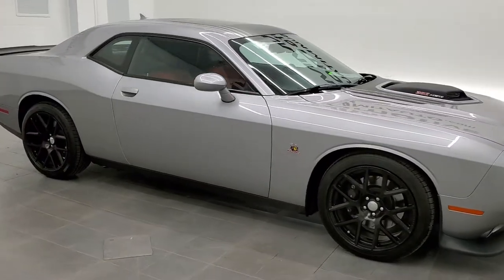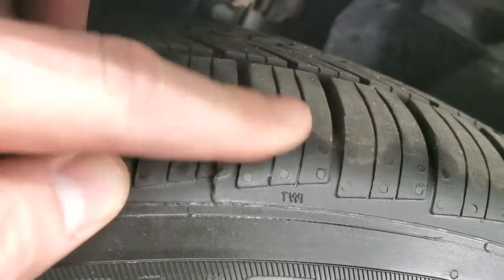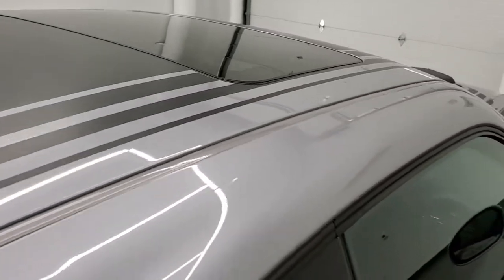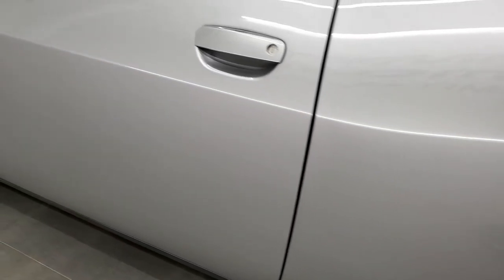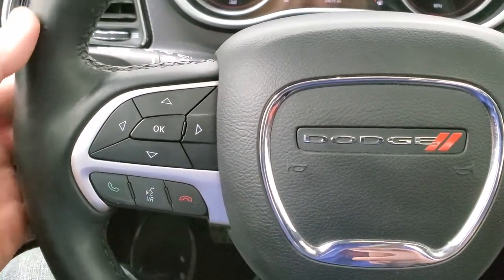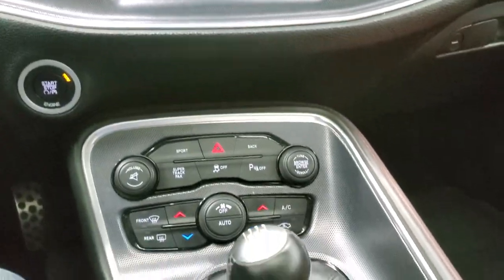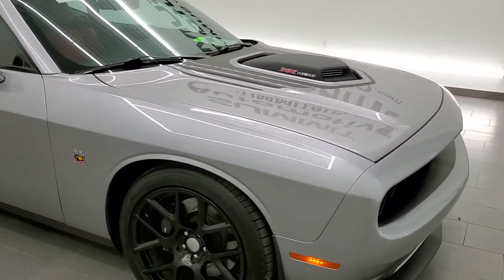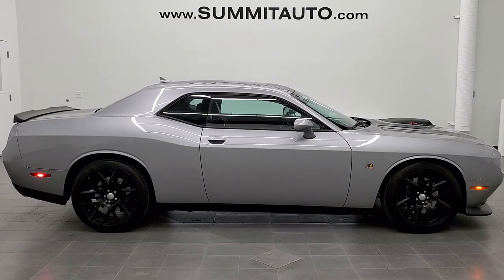2015 DODGE CHALLENGER R/T SCAT PACK IN BILLET SILVER WALK AROUND REVIEW 11559Z SOLD! SUMMITAUTO.com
This 2015 DODGE CHALLENGER R/T SCAT PACK IN BILLET SILVER FOR SALE IN FOND DU LAC OSHKOSH WISCONSIN 54935 is the vehicle we did walk around review of today.

Thank you for checking out this video of this 2015 DODGE CHALLENGER R/T SCAT PACK IN BILLET SILVER FOR SALE IN FOND DU LAC OSHKOSH WISCONSIN 54935

STOCK: 11559Z
PRICE: $36,999
MILES: 34,662
MAKE: DODGE
MODEL: CHALLENGER
VIN: 2C3CDZFJXFH711784
LOCATION: FOND DU LAC OSHKOSH WISCONSIN, 54937 TRUCKS ON 41

CLEAN TITLE HISTORY! 6.4 Liter V8 Hemi Engine, 485 Horsepower, Two Door Coupe, R/T Package, Scat Pack, Super Trak Pak, Factory GPS Navigation System, Power Sunroof Moonroof Sun Roof Moon Roof, Reverse Backup Camera Rearview Camera, Dual Rear Exhaust, Blind Spot Monitoring with Rear Cross-Path Detection, Power Driver's Seat, Dual Heated Seats, Non Smoker, Air Conditioned Ventilated Seats, Black Ebony Leather Seats, Red Leather Seats, Suede and Leathers Seats, Bucket Seats, Heated Power Mirrors with Blindspot Indicators, Electronic Stability Control Traction Control ESC, General Gmax 245/45ZR 20 Tires 20 Inch Rims Premium Wheels, Painted Alloy Rims Premium Wheels, Four Wheel Disc Brembo Brakes, Decklid Spoiler, Fog Lights, HID High Intensity Discharge Headlights, LED Running Lights, LED Tail Lamps, Chrome Tipped Exhaust, Cowl Induction Sport Hood, Black Hood Decal, AM / FM Radio Tuner, Sirius/XM Satellite Radio Capabilities Sirius / XM, Uconnect 8.4AN System 8.4 Inch Touchscreen with AM/FM/BT/ACCESS/NAV, 7-Inch Multi-View Display, Alpine Premium Audio Sound System, 911 Assist System, Performance Pages with Timers, Guages, G-Force, and Engine Horsepower and Torque Display, U Connect Hands Free Bluetooth Hands-Free Phone System Blue Tooth, Auxiliary MP3 Jack Portable Audio Connection, Factory Subwoofer, SD Card Slot, USB Jack Portable Audio Connection, Enter-N-Go System Keyless Entry System, Keyless Entry System, Push Button Start, Rear Window Defroster, Adjustable Height Seatbelts, Driver and Passenger Front Air Bags, L.A.T.C.H. Child Safety System, Side Curtain Air Bags SRS Safety Restraint System, Heated Steering Wheel Multi-Function Steering Wheel Controls, Homelink System with Three Programmable Buttons for Garage Doors, Lighting Systems & Security Systems, Compass, Outside Temperature Display and Mileage Display, Dual Multi-Zone Climate Control , Fold Down Rear Seats, Factory Floormats, Air Conditioning AC, Cruise Control, Power Locks, Power Windows, Automatic Headlights Autolamp, Power Tilt/Telescope Steering Wheel, 5 Year / 60,000 Mile Remaining Powertrain Factory Warranty, Whichever comes first, Billet Silver Metallic, CLEAN AUTOCHECK! Very very clean inside and out! This is one of the sharpest 2015 Dodge Challenger R/T Scat Pack cars we have ever had on our lot! Make your move before this super clean ride is gone!

STOCK: 11559Z
PRICE: $36,999
MILES: 34,662
MAKE: DODGE
MODEL: CHALLENGER
VIN: 2C3CDZFJXFH711784